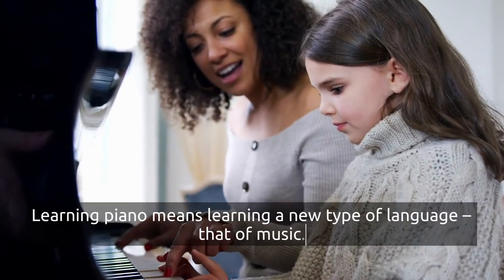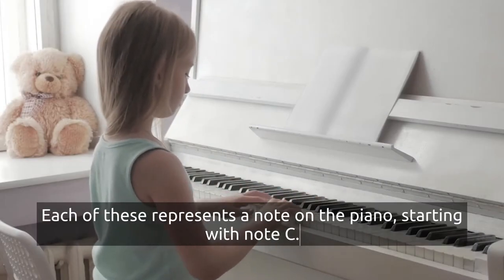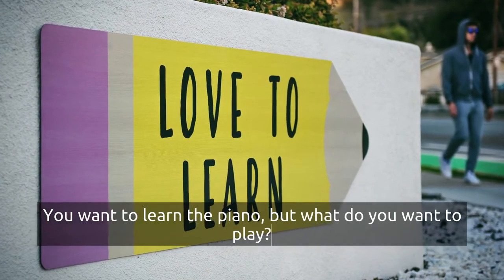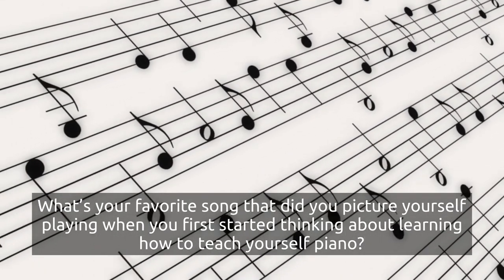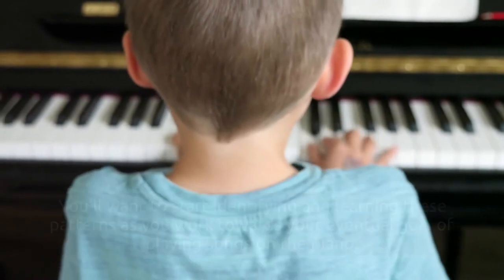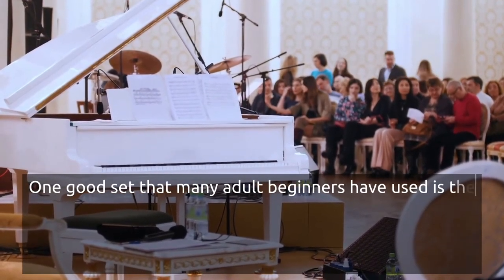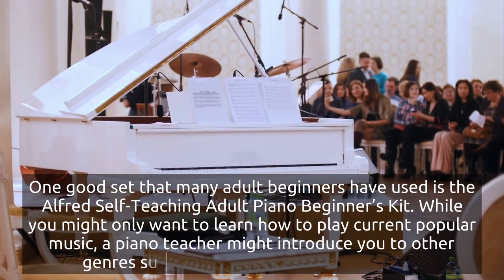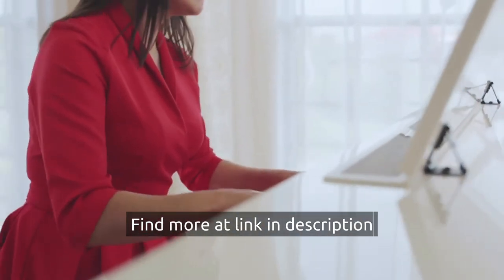How To Play Piano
Do you want to play piano, but wondering where to start? This video will help. The Guide to Learning Piano for beginner gives you everything you need to know to learn this music instrument. Learning without guide? Don't, it will lead you to bad practice and need long time to do it